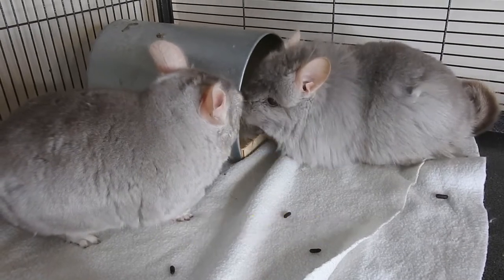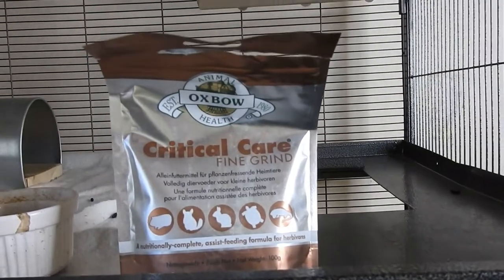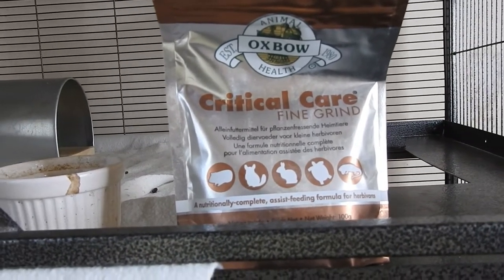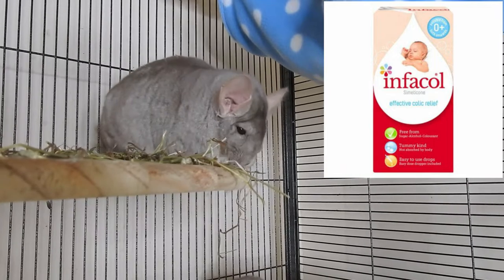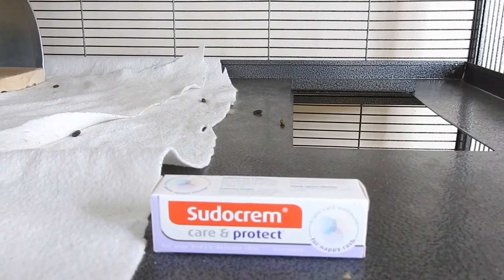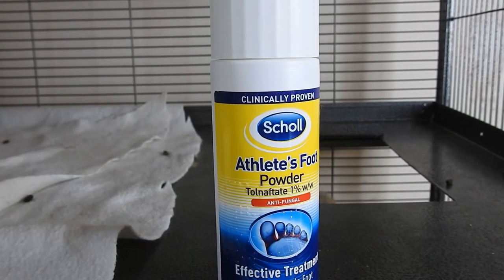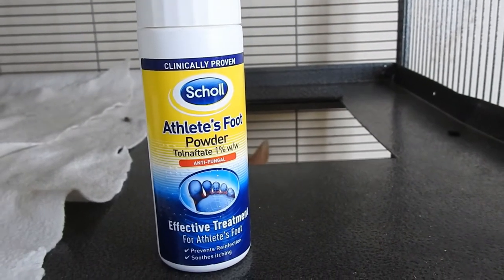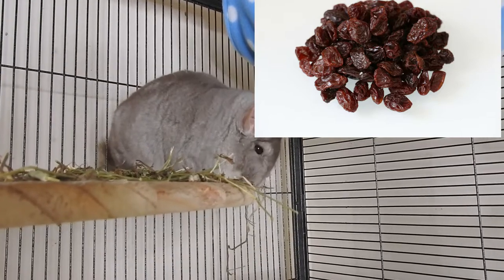What is in my chinchilla first aid kit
Whats in my chinchilla first aid kit, it's really important to be prepared for an emergency with your pets. In todays video I am going to be going through some of the items that are in my first aid kit.